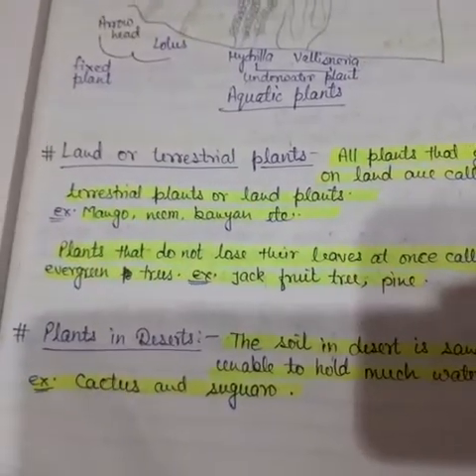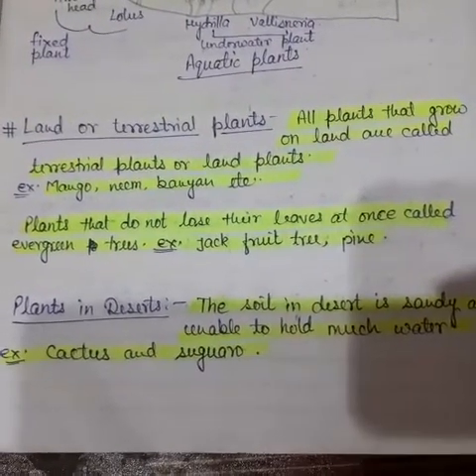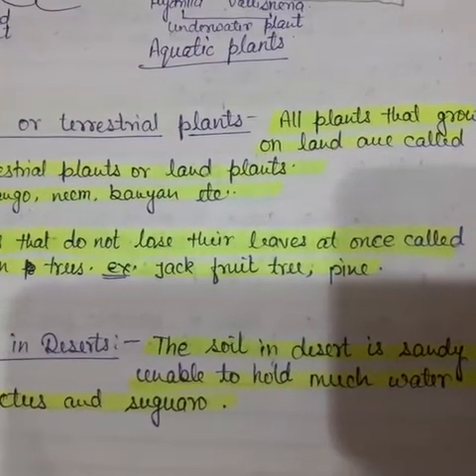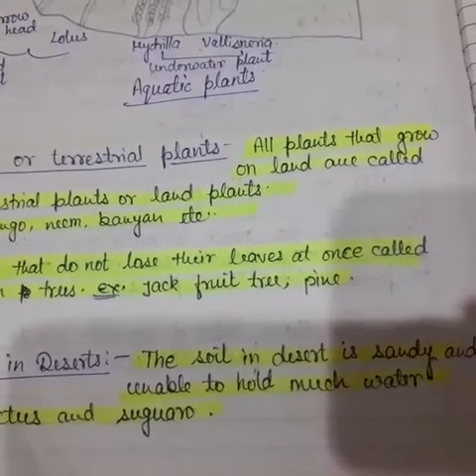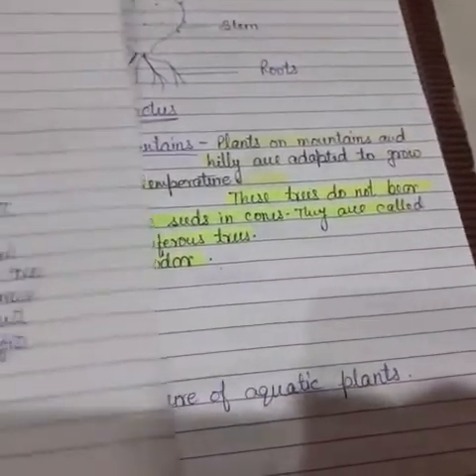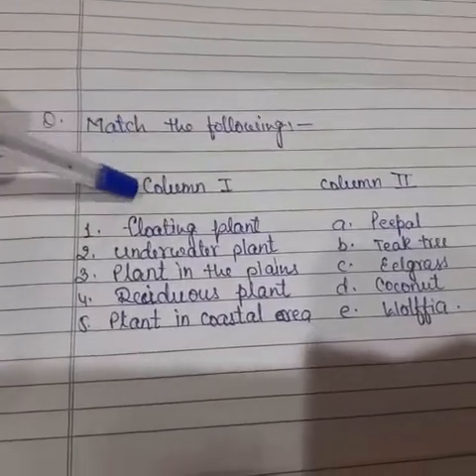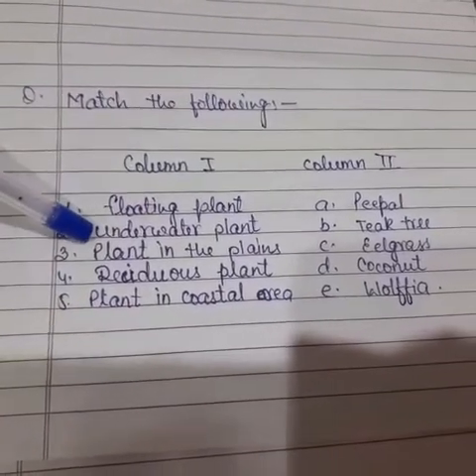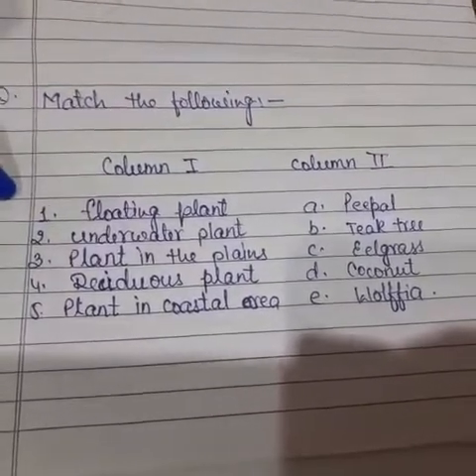Class- iv, science, chapter -2 , adaptation in plants